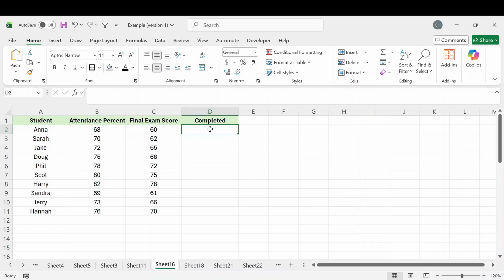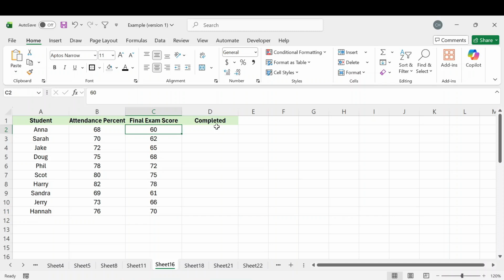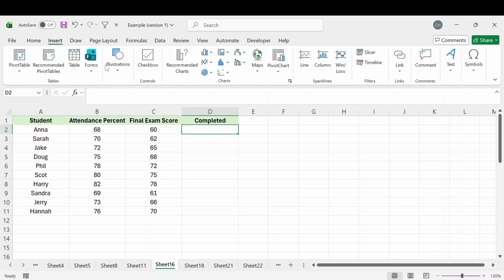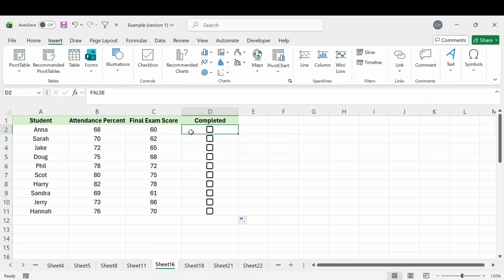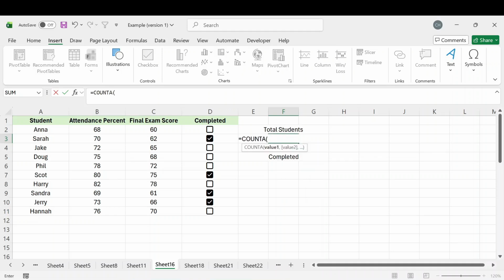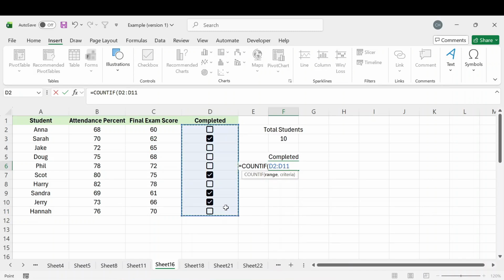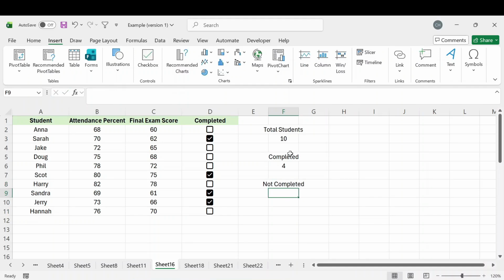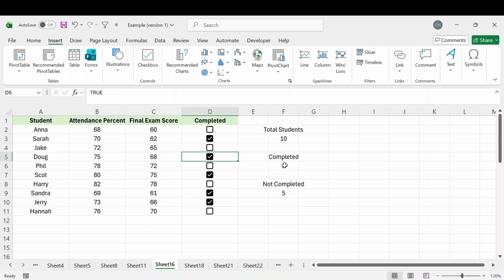How To Count Checked Checkboxes In Excel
Learn how to insert and count checkboxes in Excel using simple formulas and logical functions. In this step-by-step Excel tutorial, you'll discover how checkbox cells work, how to track TRUE/FALSE values, and how to automatically count checked boxes with easy spreadsheet formulas.

Standing Desk:

Great book on business: